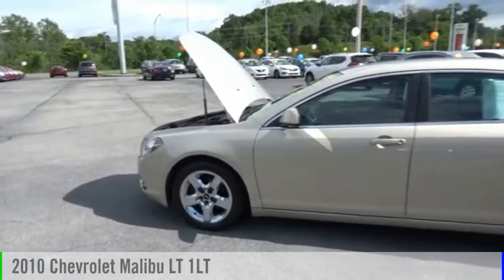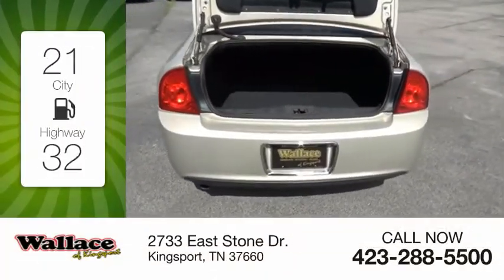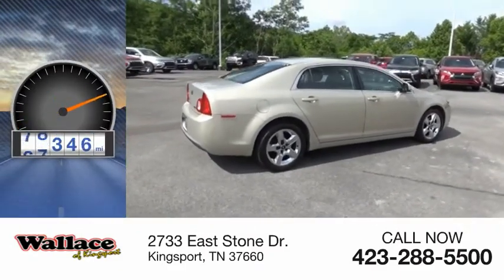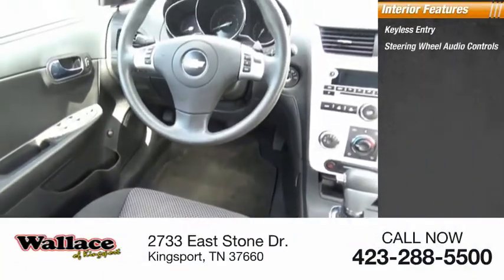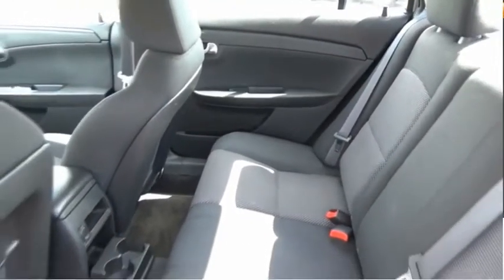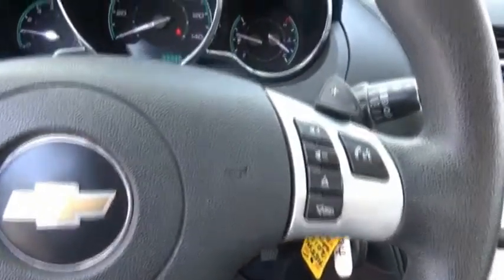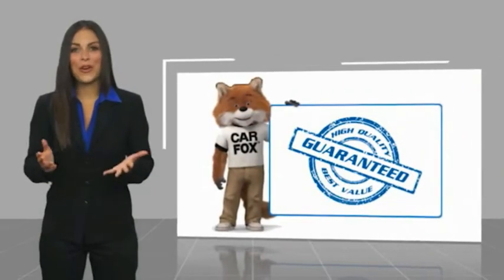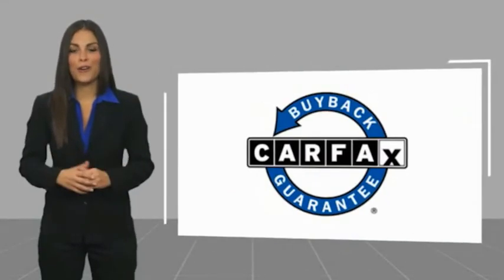2010 Chevrolet Malibu Kingsport TN N5543C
2010 Chevrolet Malibu LT 1LT

2733 East Stone Dr.

ebony Cloth. Gold Mist Metallic 2010 Chevrolet Malibu LT 1LT FWD 6-Speed Automatic Electronic with Overdrive ECOTEC 2.4L I4 SFI DOHCRecent Arrival! Odometer is 33873 miles below market average! 22/33 City/Highway MPGAwards:  * 2010 KBB.com 10 Most Comfortable Cars Under $30,000   * 2010 KBB.com Brand Image AwardsPlease contact our internet department with any questions @ (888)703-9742.Reviews:  * The 2010 Chevrolet Malibu's bold, attractive sheetmetal and stylish interior touches are backed by confident handling, a quiet ride and an overall level of refinement competitive with the category's best. Unlike some competitors, the fuel-efficient four-cylinder engine is available on all Malibu trims, not just the entry-level model. Source: KBB.com